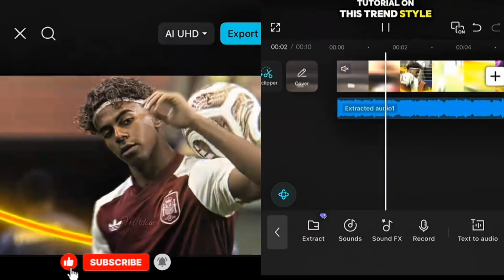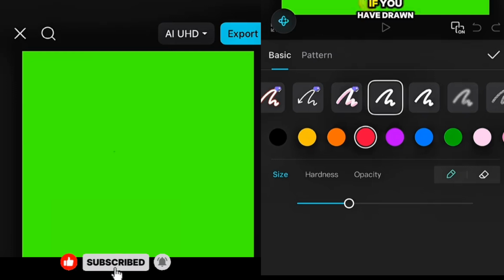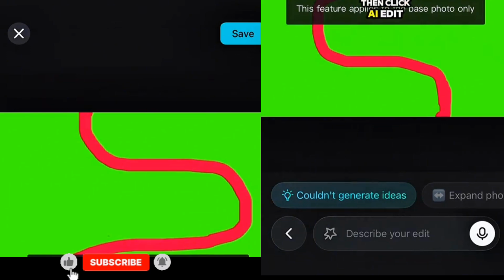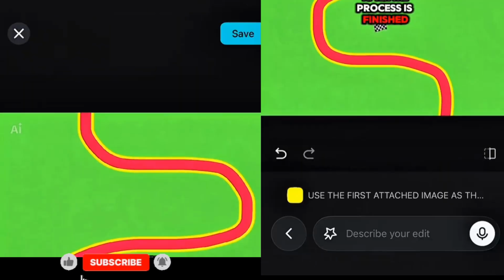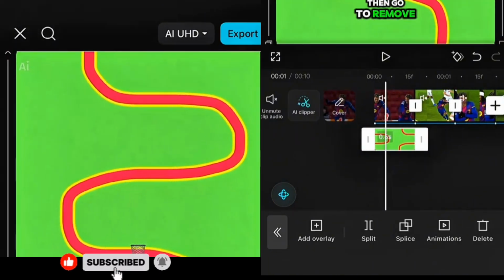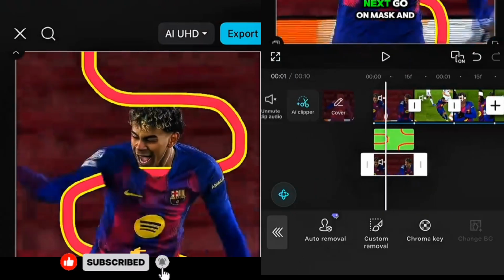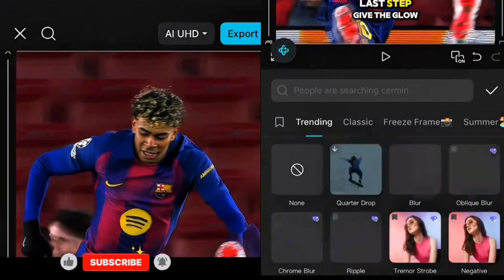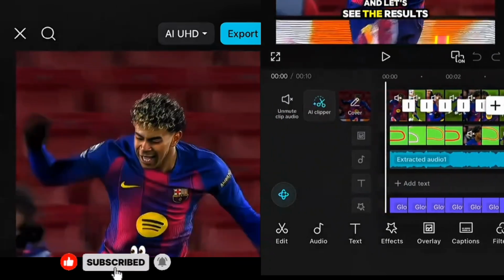How to Make Lamine Yamal TikTok Trend Edit in CapCut 🔥 | Easy CapCut Tutorial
How to make the Lamine Yamal TikTok trend edit in CapCut 🔥⚽
In this video, I’ll show you step by step how to create this Lamine Yamal trending edit style using CapCut. This tutorial is easy to follow, even if you are a beginner in video editing.
You’ll learn how to create the smooth transitions, motion effects, blur effects, color effects and trending football edit style used in TikTok and YouTube Shorts.
🔥 In this tutorial:
• Lamine Yamal CapCut edit
• TikTok trending edit style
• Football edit tutorial
• Smooth transitions
• Motion blur effects
• CapCut effects and transitions
• How to make viral football edits
• How to edit football videos on CapCut
Watch until the end and follow every step to create your own Lamine Yamal edit! ⚡